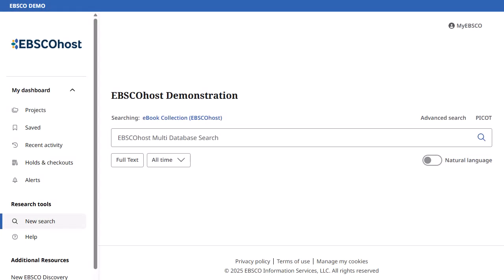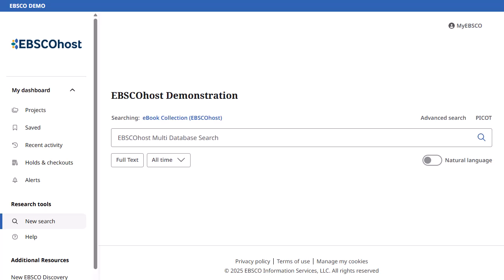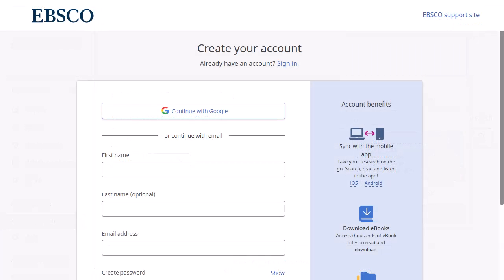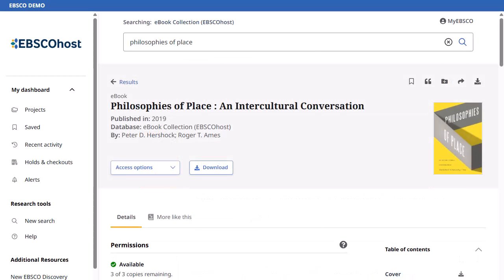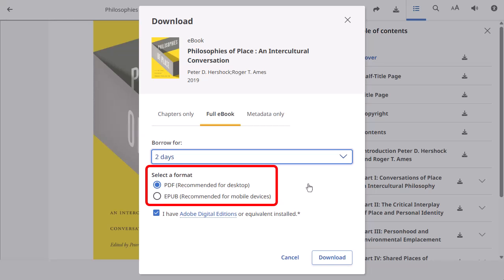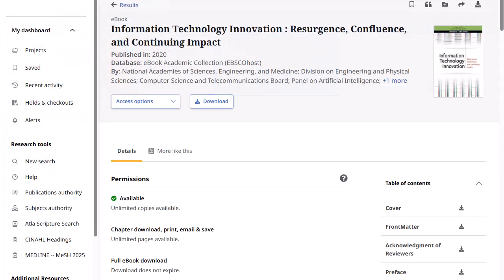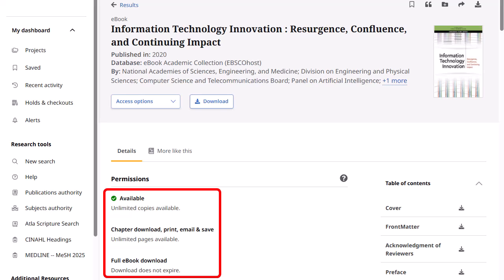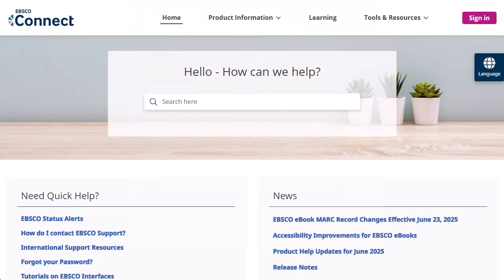Downloading EBSCO eBooks - Tutorial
This tutorial demonstrates the download functionality for EBSCO eBooks as well as how to use Adobe Digital Editions to transfer them to a compatible eReader device.

*Updated 7/17/25